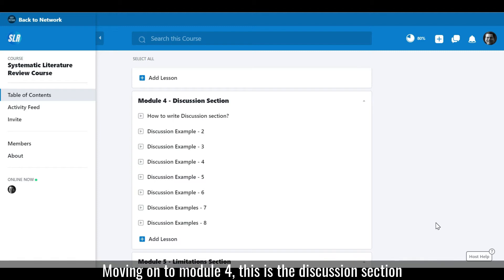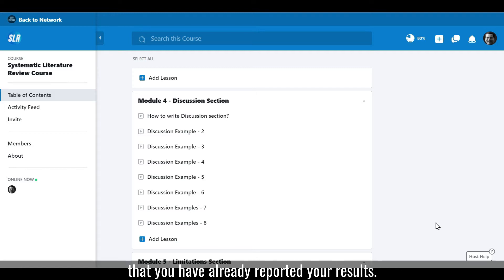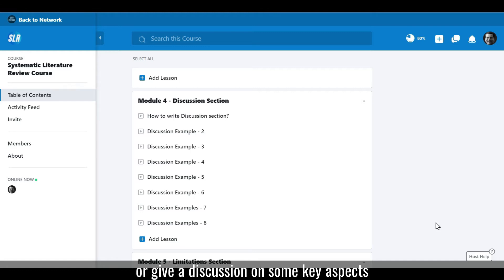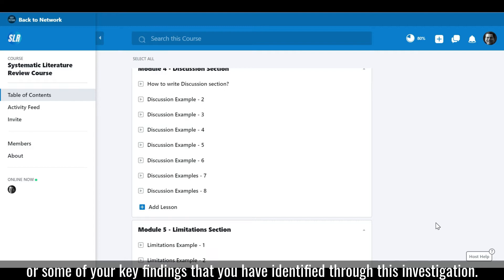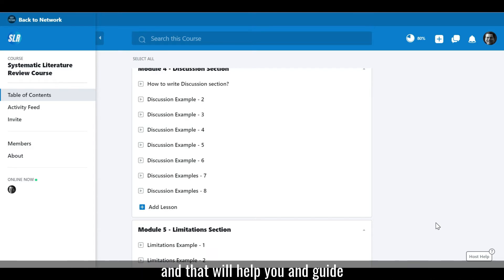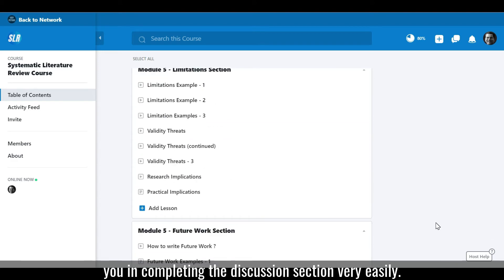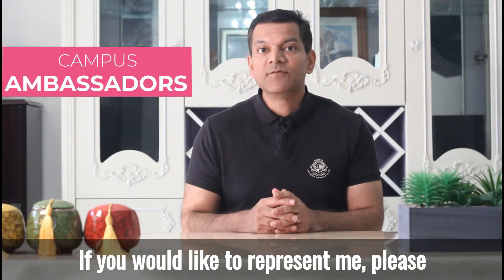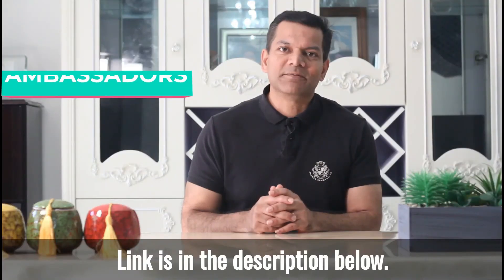4. SLR Course Module 4: Discussion by A/Professor Vidy Potdar | Australia 🇦🇨 | 126 Lessons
4. SLR Course Module 4: Discussion by A/Professor Vidy Potdar | Australia 🇦🇨 | 126 Lessons

In this video series, I have introduced the 4th module of my Systematic Literature Review Course and I am going to discuss all the modules of my most detailed and complete Systematic Review Literature Course in this playlist.

Do watch the complete video and make sure you take more value by signing up for my course.